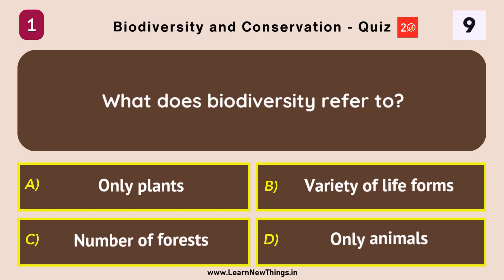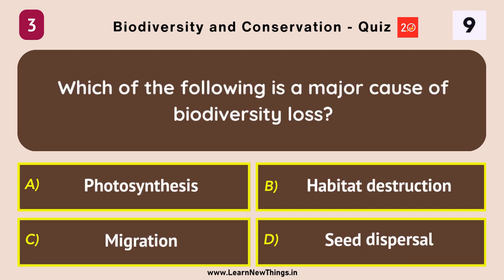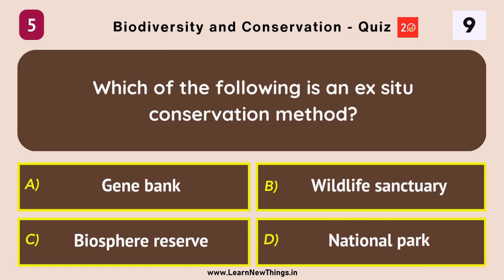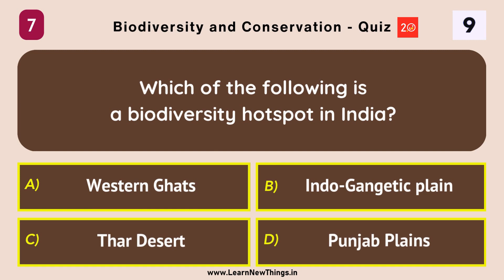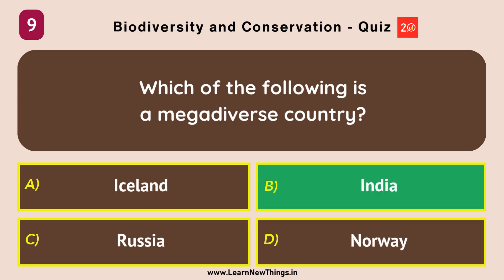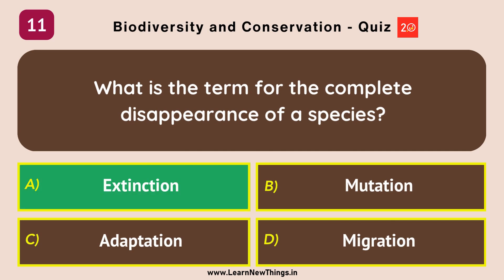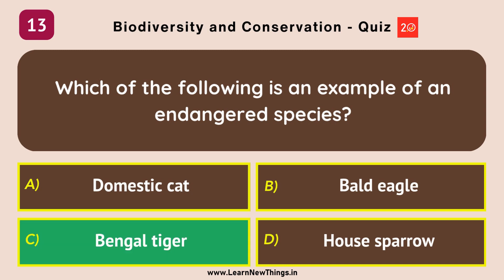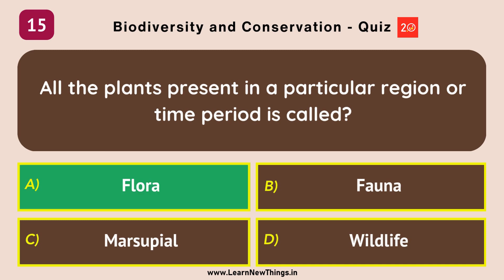Biodiversity and Conservation - Quiz | 15 Important Environmental Science Questions | EVS Test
Test your knowledge on biodiversity, wildlife, and conservation efforts with this engaging 15-question Environmental Science quiz! Learn about endangered species, conservation strategies, biodiversity hotspots, and the importance of preserving nature.
🌏 Let’s explore how we can protect biodiversity and conserve our planet for future generations.